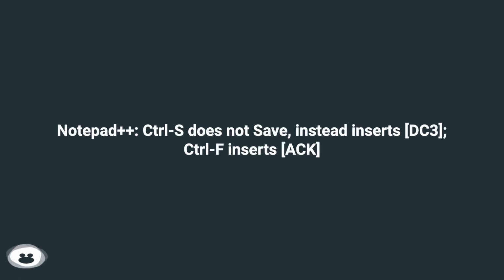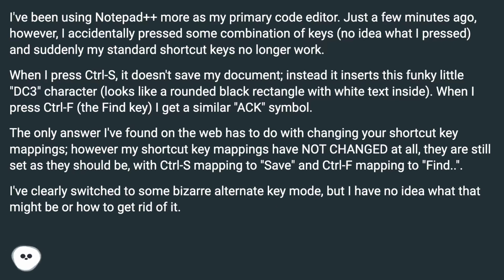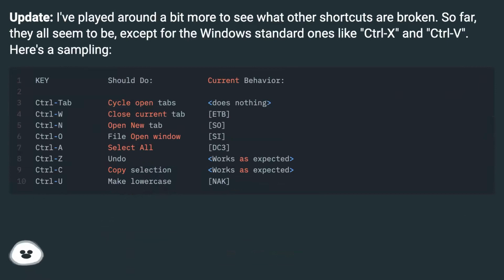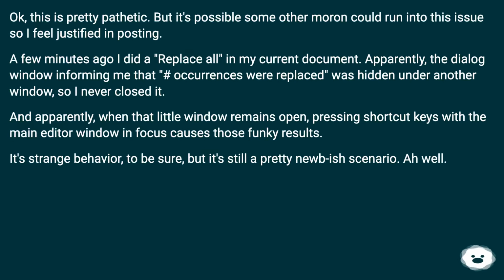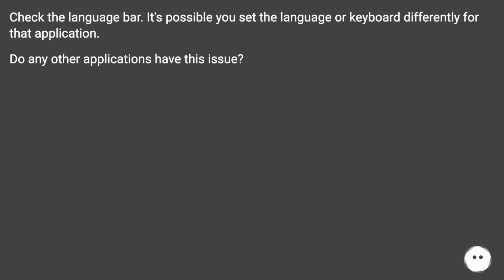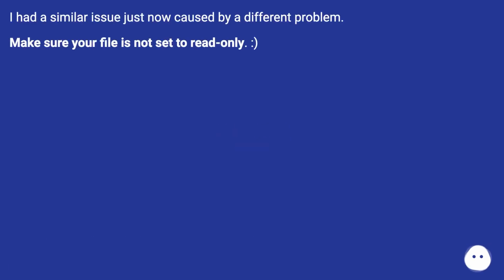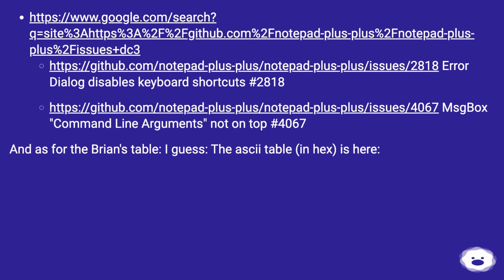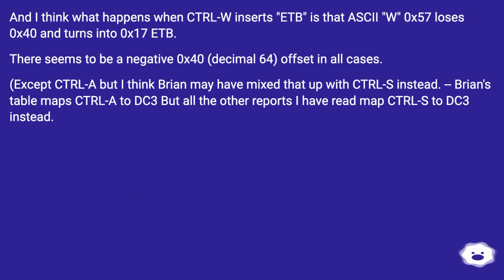Notepad++: Ctrl-S does not Save, instead inserts [DC3]; Ctrl-F inserts [ACK]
Chapters
00:00 Notepad++: Ctrl-S Does Not Save, Instead Inserts [Dc3]; Ctrl-F Inserts [Ack]
01:22 Accepted Answer Score 101
02:06 Answer 2 Score 1
02:24 Answer 3 Score 0
02:42 Answer 4 Score 0
04:46 Thank you